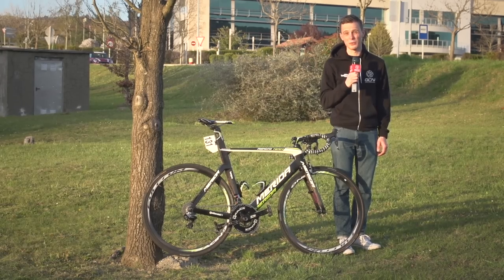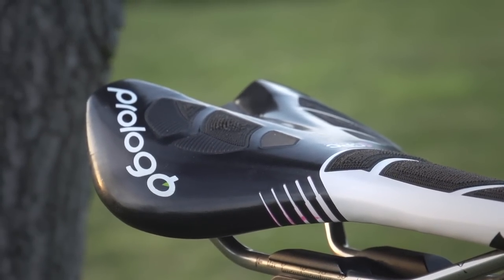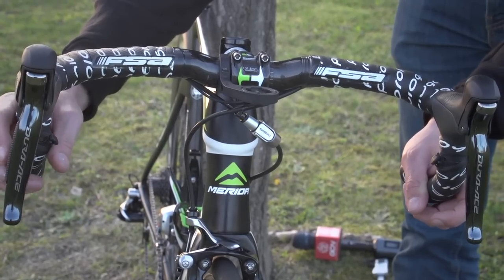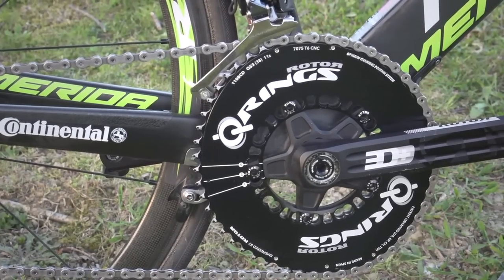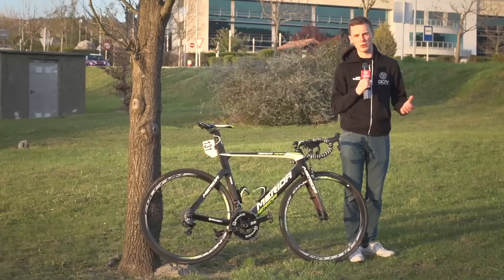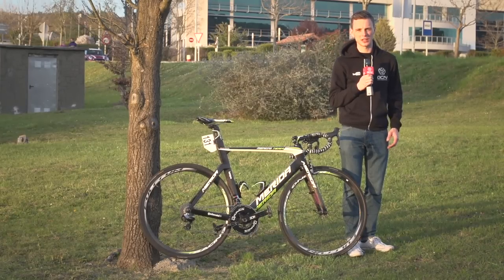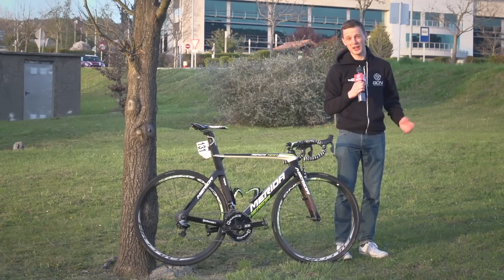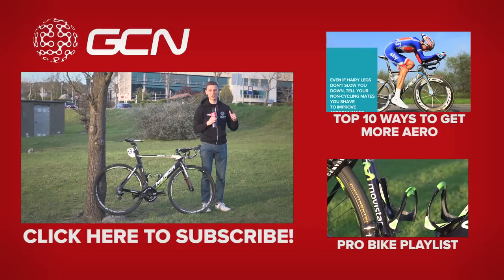Rui Costa's Merida Reacto Team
Rui Costa chooses the aerodynamic Merida Reacto Team.

Rui Costa of Lampre-Merida chooses to race on the aerodynamic Reacto Team over the lighter Scultura that the team also have at their disposal. Lampre, unusually, run a combination of Shimano Dura Ace Di2, Rotor cranks and Fulcrum (whose parent company is Campagnolo). Tyres are supplied by Campagnolo, saddles by Prologo and handlebars and stem are by FSA.

It's the aero shapes that really mark this bike out; especially at a time when overall riders, like Costa are tending towards lightweight climbing bikes.